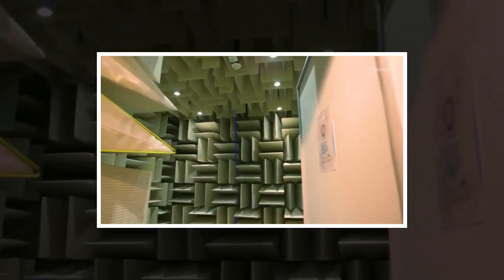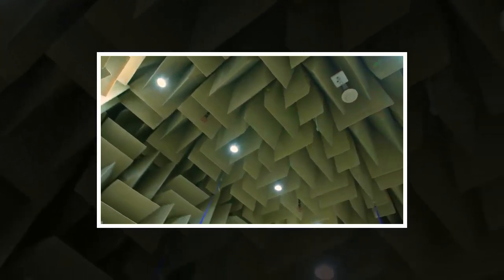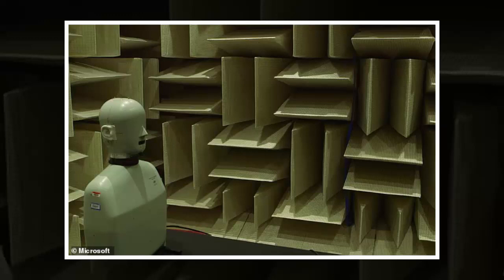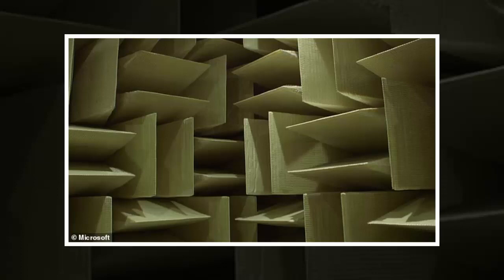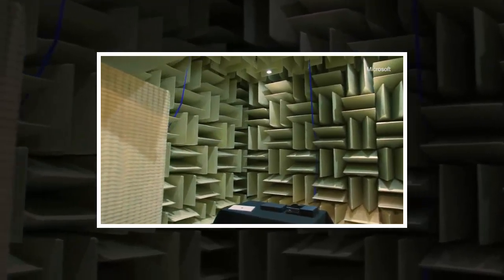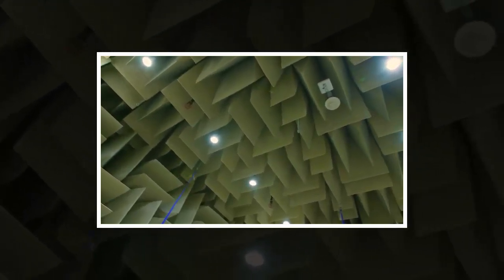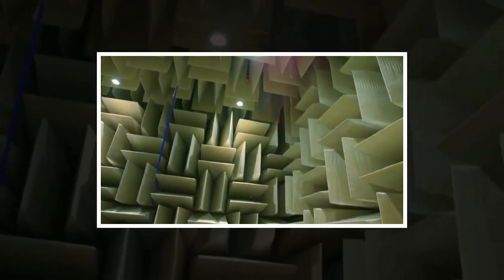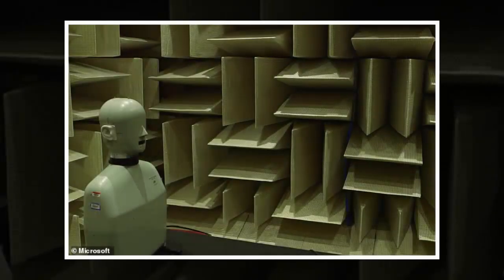Microsoft spent $1.5m building quietest place on Earth at its Redmond campus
Inside the quietest room in the world: Microsoft reveals the $1.5m ‘chamber of silence’ it uses to tune everything from headphones to the click of your mouse button - that's so quiet no one has been able to spend more than 45 minutes inside

Small room is housed within six concrete layers on vibration damping springs
Walls, floor, ceiling are covered in giant wedges of fiberglass foam to stop echo
It's so quiet that nobody has been able to spend more than 45 minutes inside